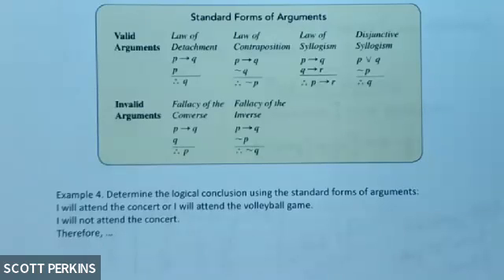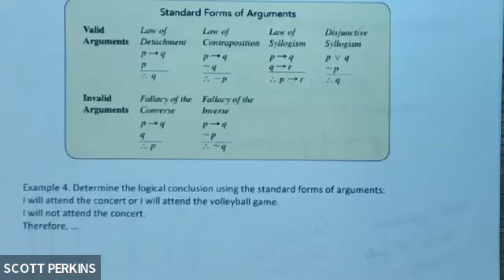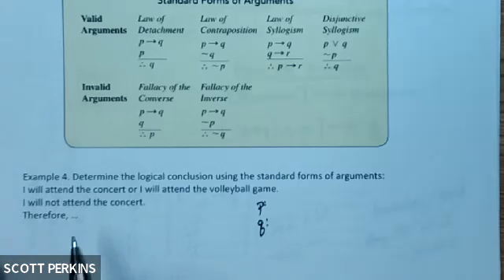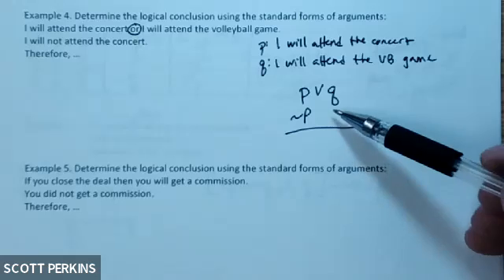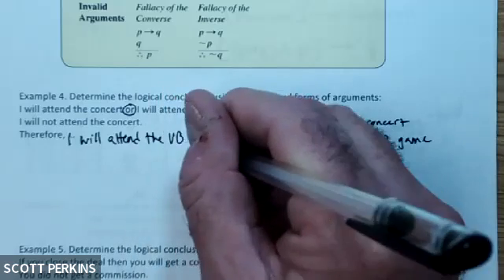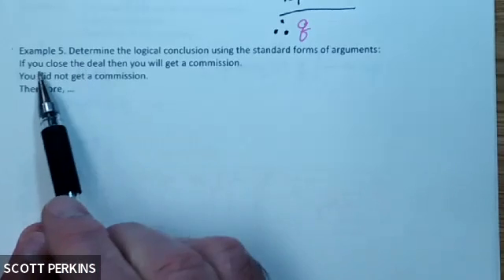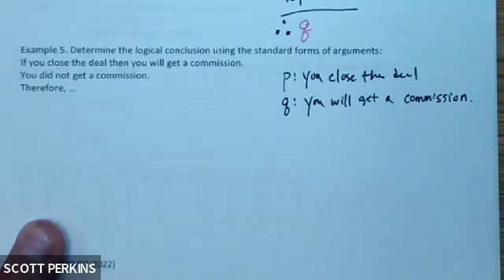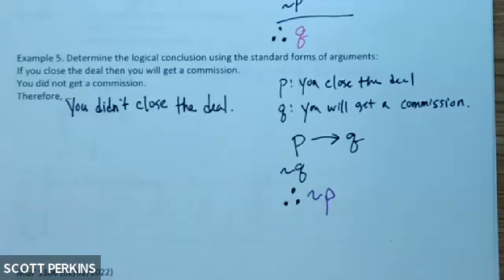MGF 1106 section 3.5 end MW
This video continues our explanation of symbolic arguments, determining their validity, and determining proper conclusions.